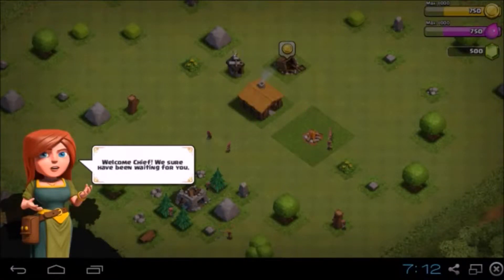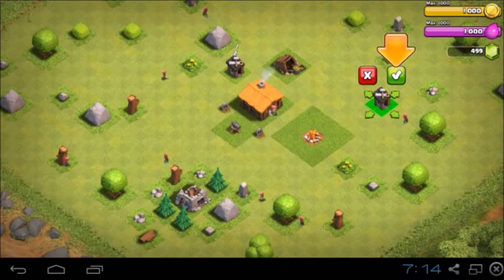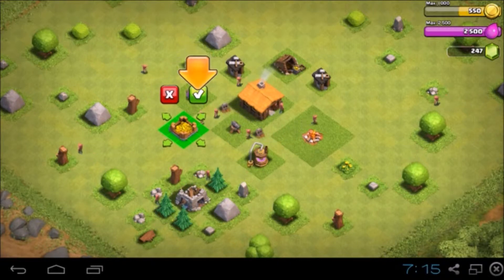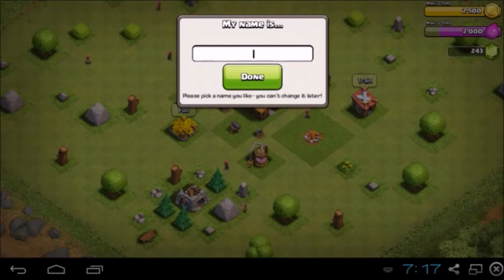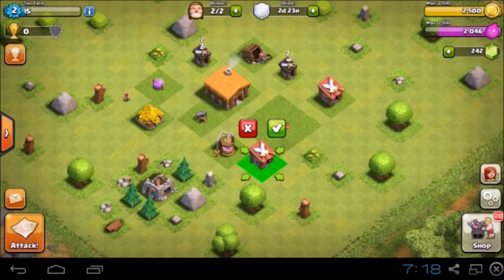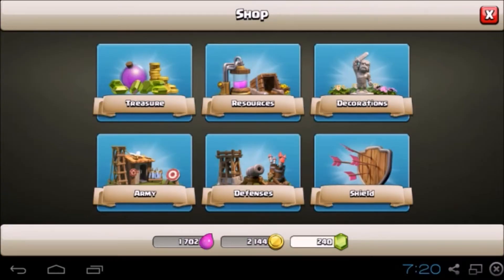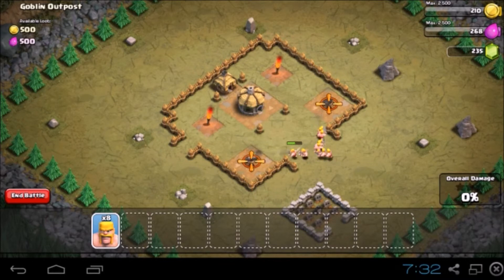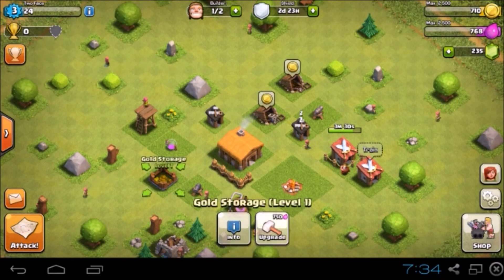Lets play Clash of Clans Ep.1 getting started... AGAIN!!!!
Also don't forget to tell people you know about my channel.

Like me on facebook!- Coming Soon!

Keep up to date w/ livestreams!- Coming Soon